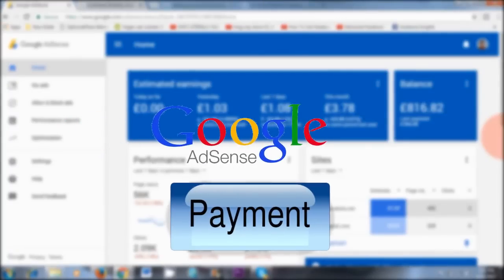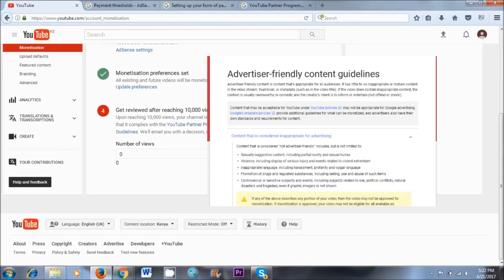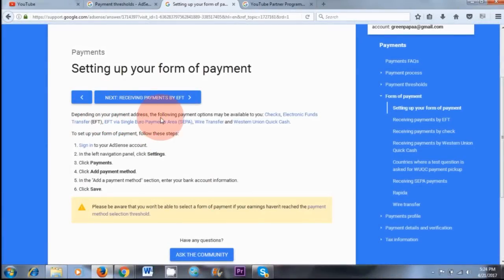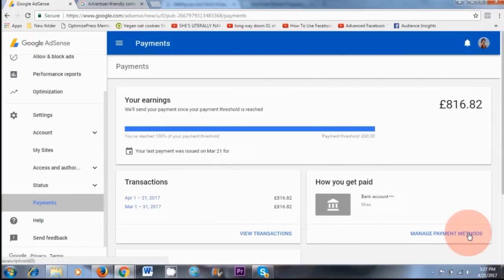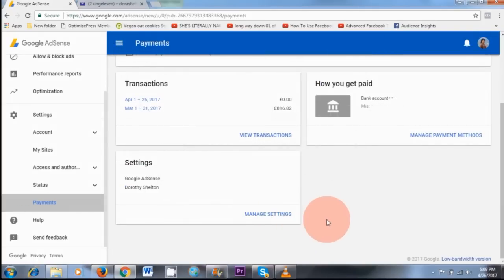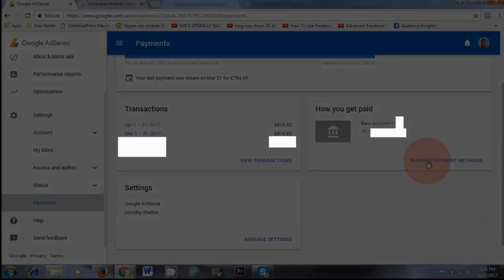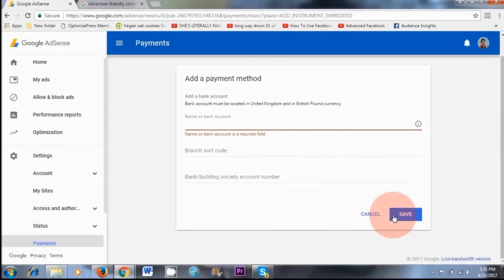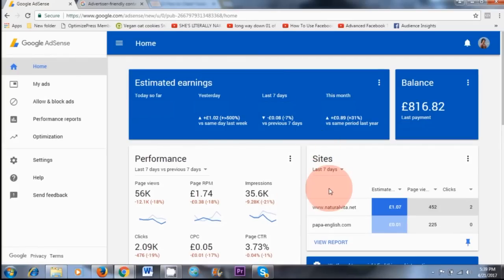Adsense PAYMENT Tutorial | How To Receive Money From Google Adsense (Link Payment Method)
In this video tutorial I show you how to link your payment method to google adsense. Still the same process this year.Learn how to Receive money you make from your YouTube and Blog posts. I will also show you how to navigate google adsense since the changes and how to match your YouTube earnings with adsense.